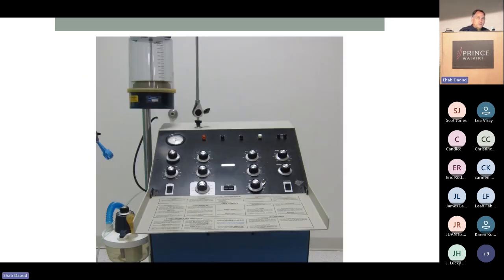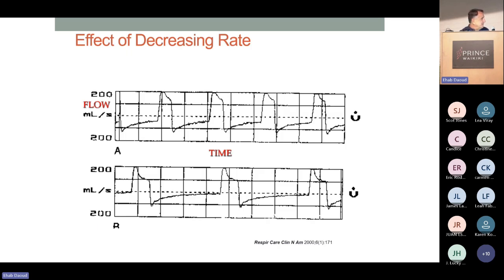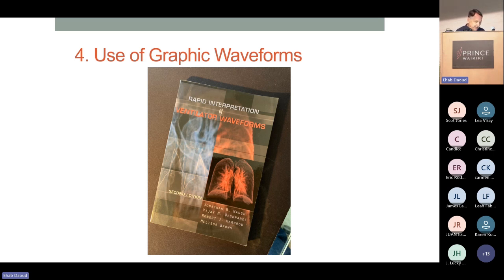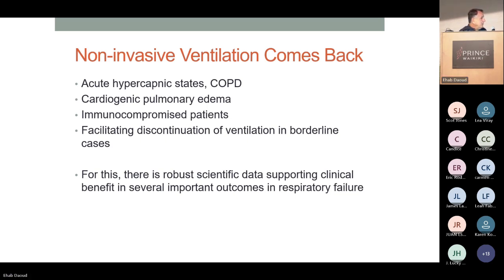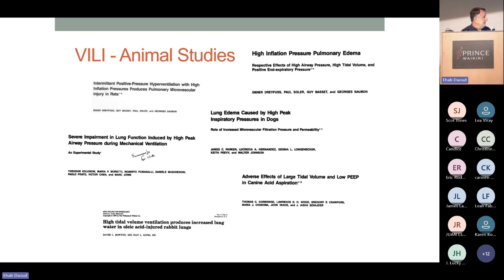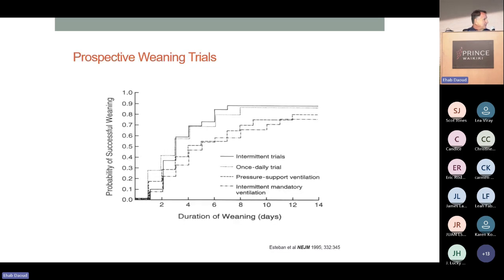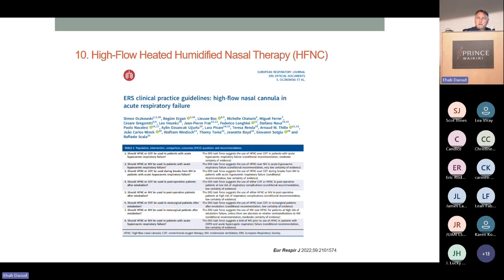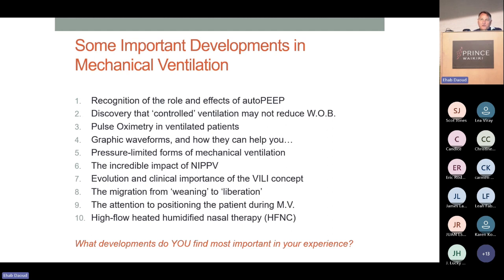Advances in Mechanical Ventilation. David Willms. Society of Mechanical Ventilation Conference 2023